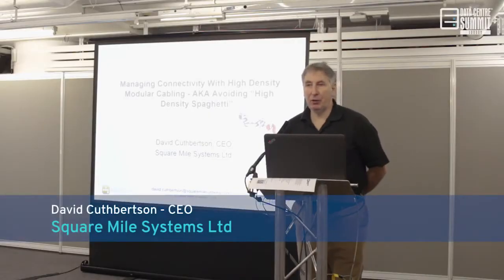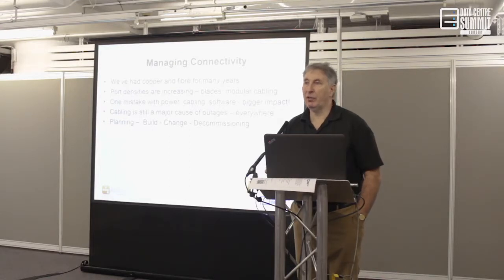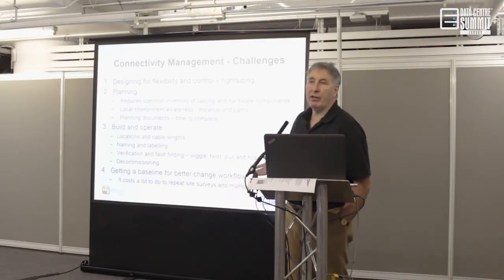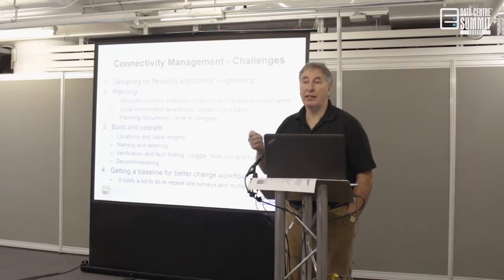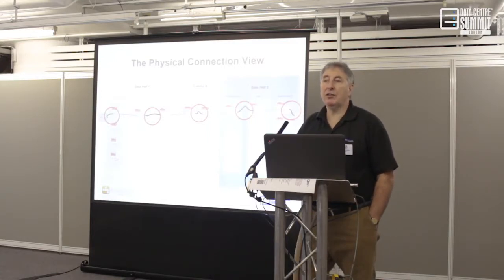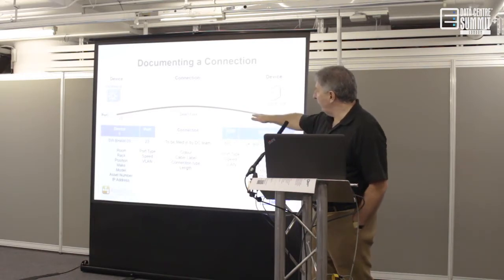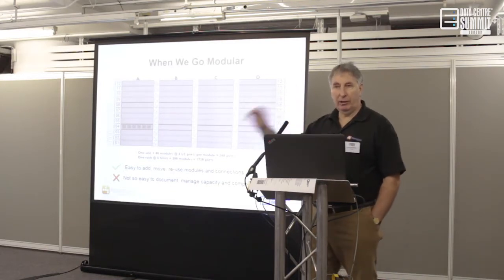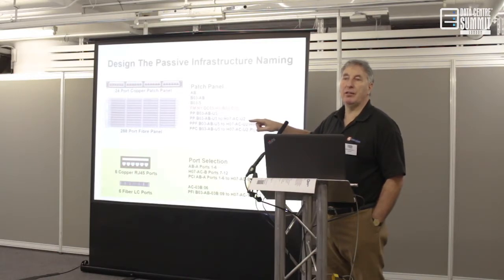Managing Connectivity With High Density Modular Cabling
AssetGen’s David Cuthbertson covers the challenge of managing connectivity, with an increasing adoption of high density modular cabling systems. The flexibility of modular copper and fibre systems is great to avoid over engineering of connectivity, but often a nightmare to manage as it often challenges the accepted structured wiring approach of distribution and core zoning. Existing labelling, spreadsheets and home grown databases become difficult to maintain when a fibre module is moved from one rack to another, or re-purposed and missed during verification audits. Trying to understand connectivity and available capacity afterwards isn’t easy as the density of wires makes it difficult to trace and understand without potential disruption.